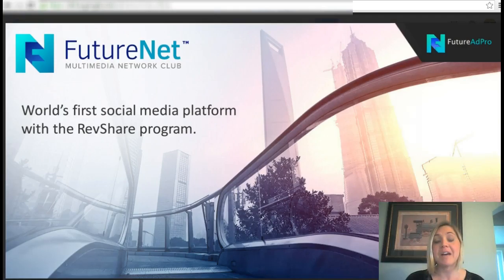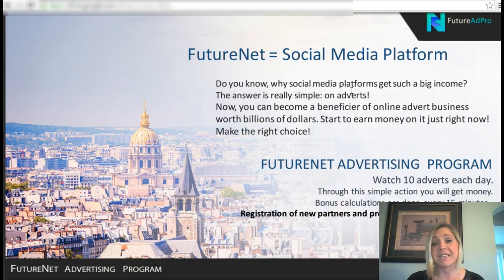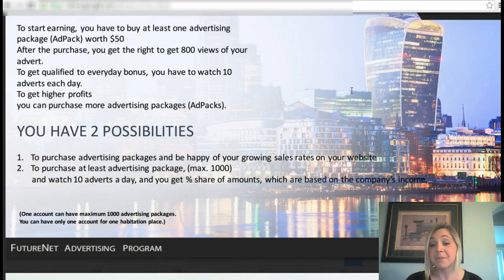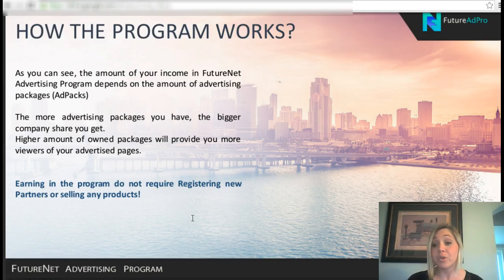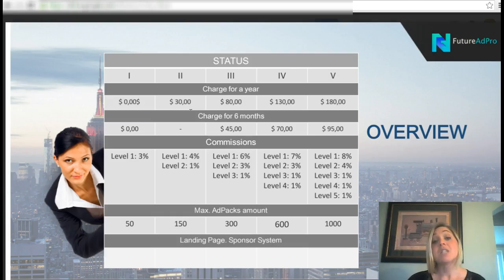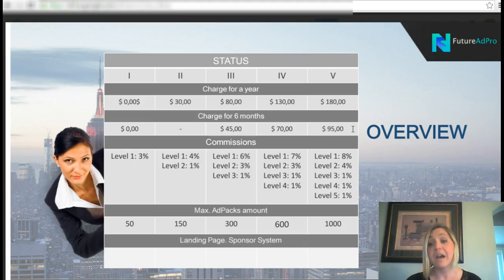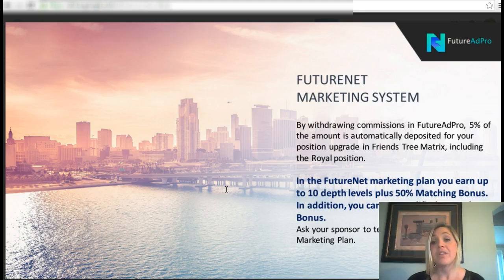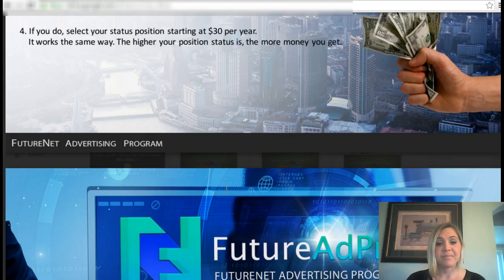FutureAdPro English Presentation 2016 with Athena M Kearl